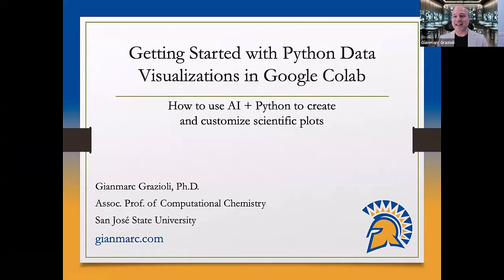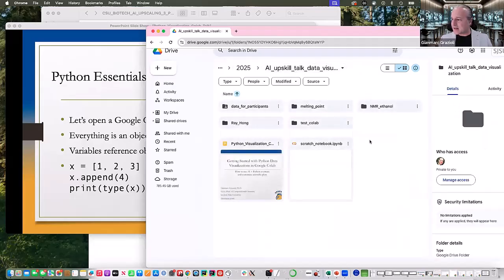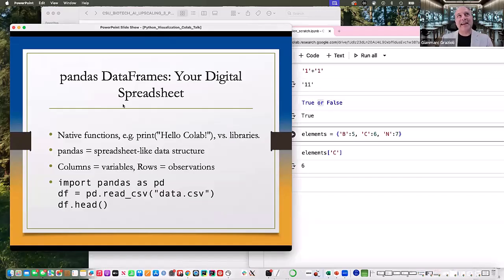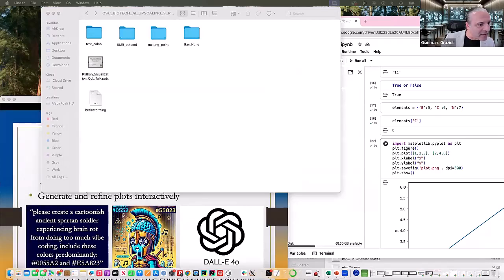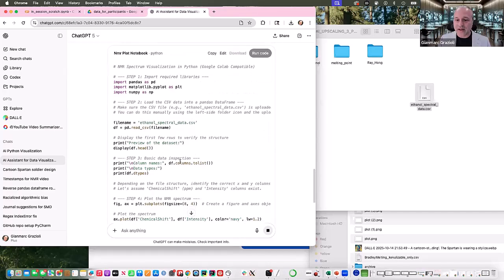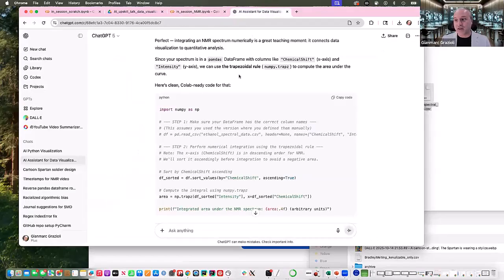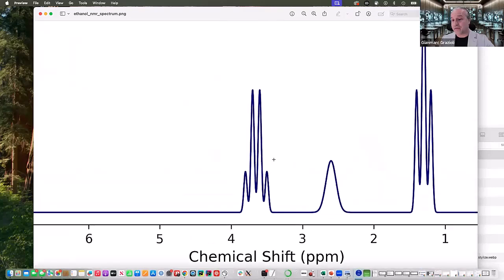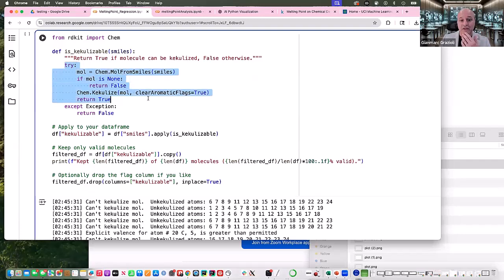CSUBIOTECH Faculty AI Webinar October 2025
CSUBIOTECH AI Upskilling for Faculty: Your First Data Visualization in Python: ChatGPT Drafts It, You Perfect It featuring,

Dr. Gianmarc Grazioli, Computational Chemistry, San José State University